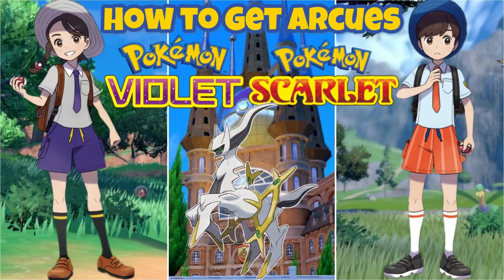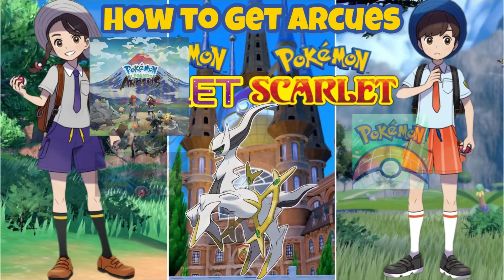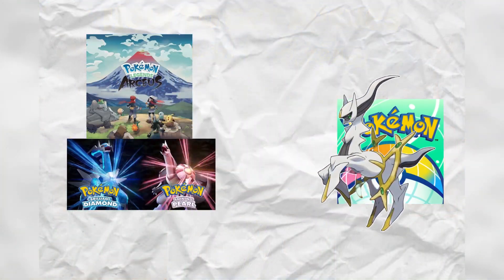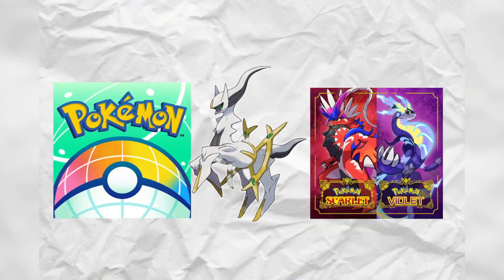How To Get Arcues In Pokémon Scarlet And Violet